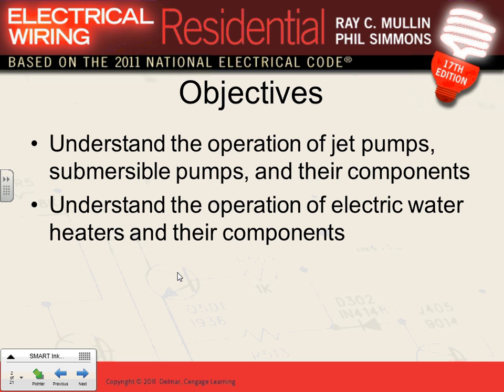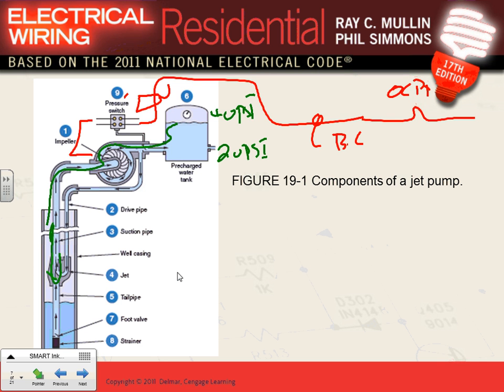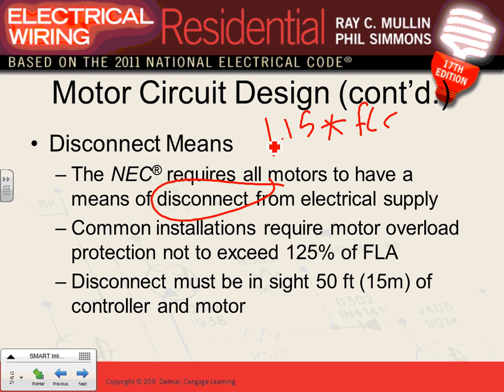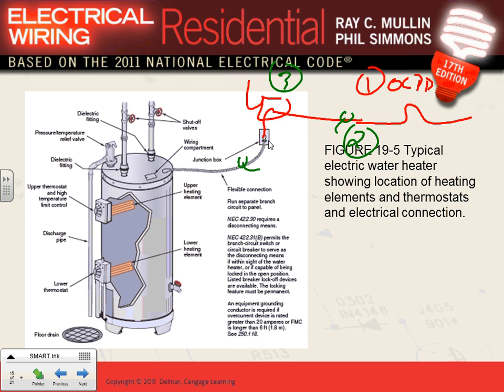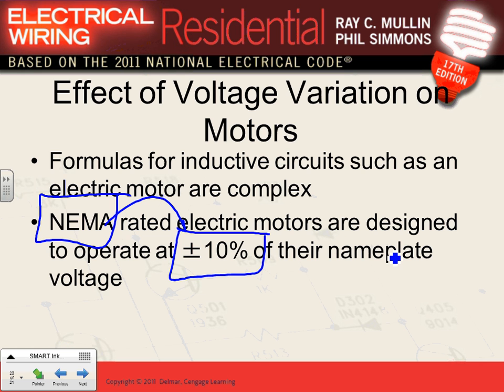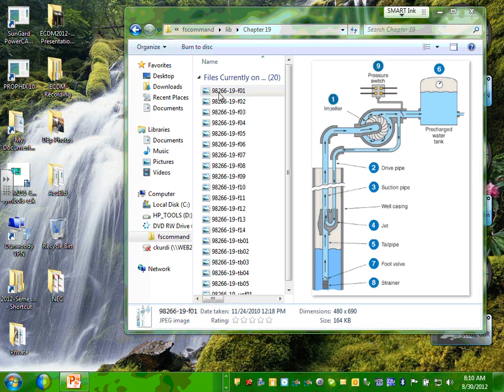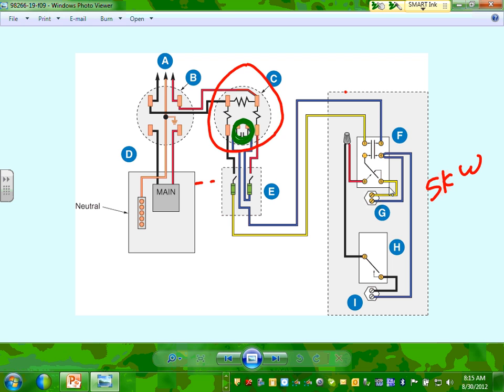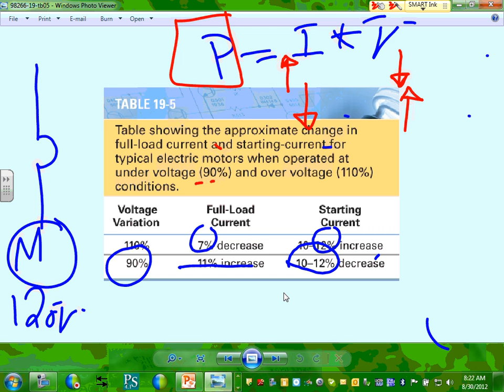EWR Ch#19 Pumps & Water Heater 08 30 12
Pumps & Water Heater-EWR-Ch#19